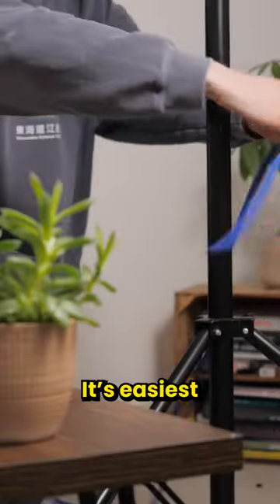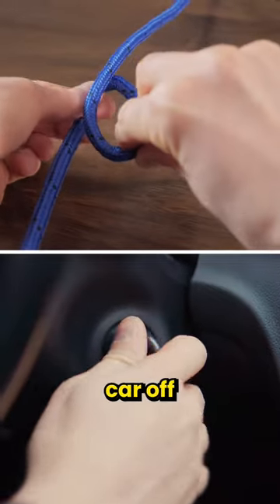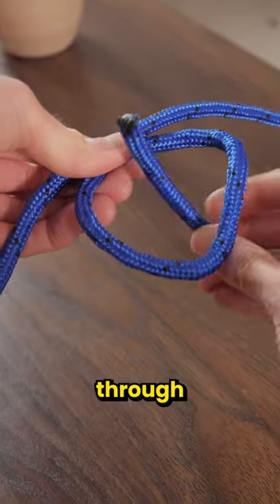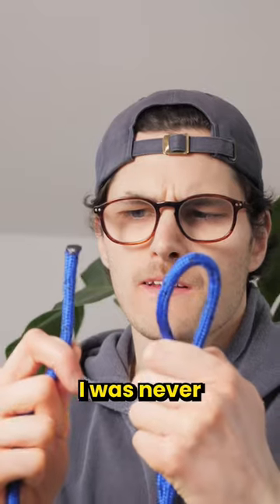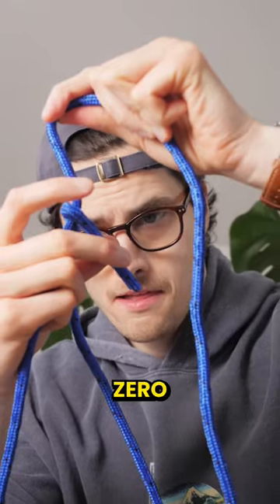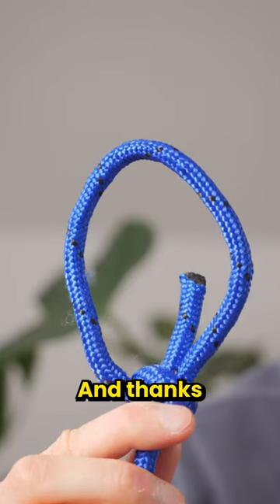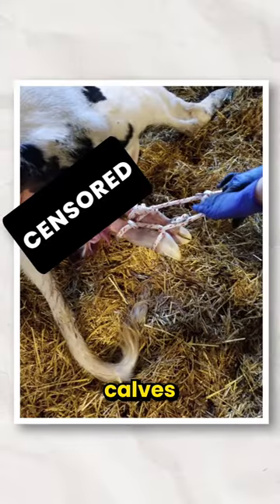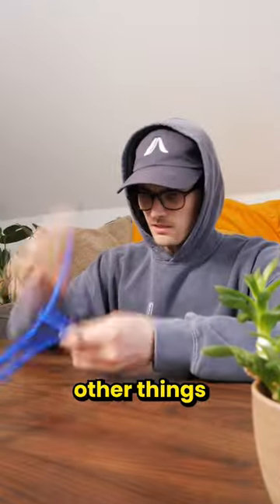You NEED to know this knot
Original tutorial by: ​⁠ @TheBearEssentials

Check their channel out for a massive library of incredible and useful skills and tutorials that’ll help you in the great outdoors